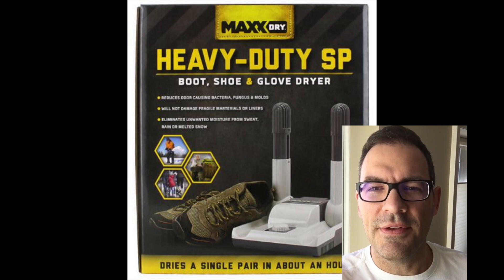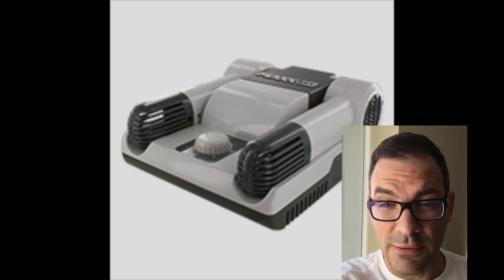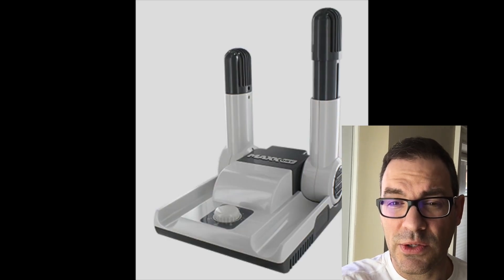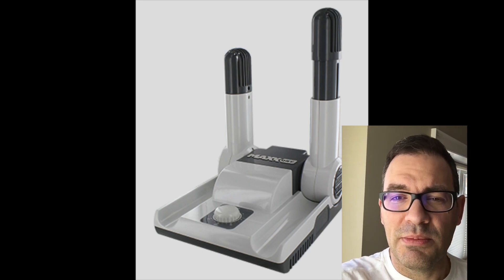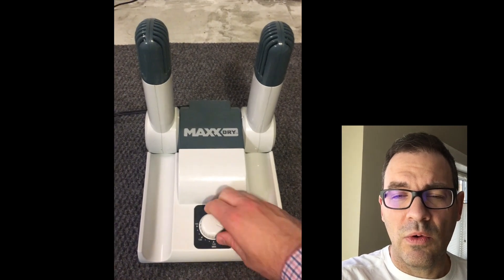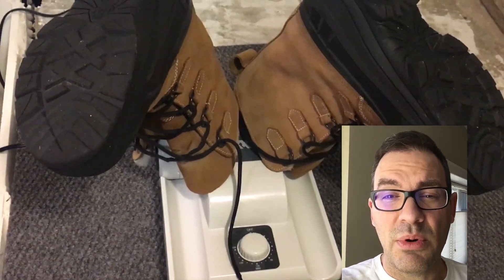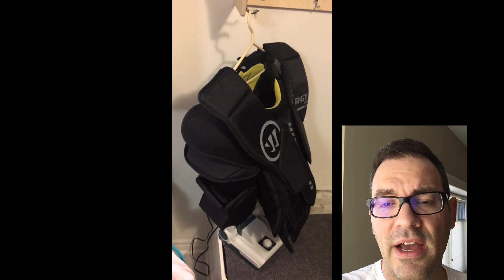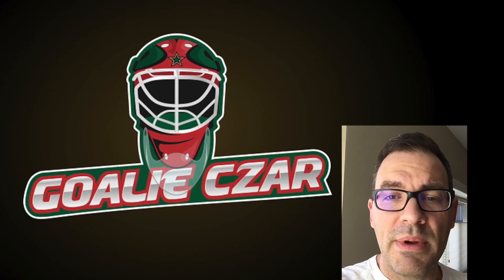Review: Sports Equipment Dryer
Review:  MaxxDry Heavy-Duty Boot, Shoe and Glove Dryer

Anyone who plays winter sports like hockey, skiing, snowboarding, etc. will love this dryer for drying  boots, gloves, snow pants, skates, shoulder pads and other equipment.

This dryer gently  forces airflow heated to around 105 degrees to dry your gear in about an hour. Includes 2 drying posts. Regular use will help increase the longevity of your equipment and relationships  by keeping odor causing bacteria at bay.  No longer are you going to be playing in damp equipment or have you family and friends complain about how bad your equipment smells.